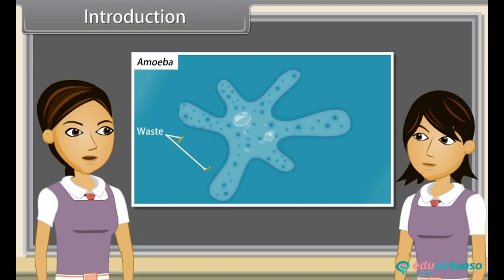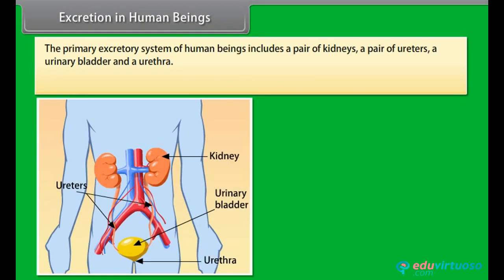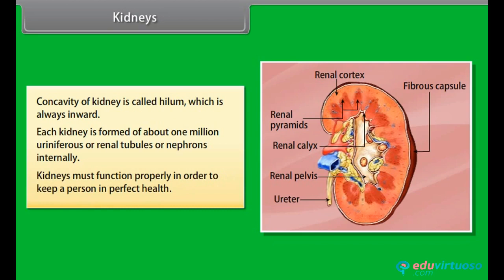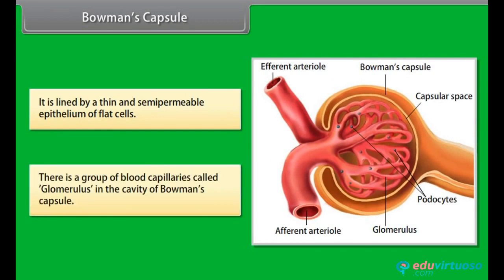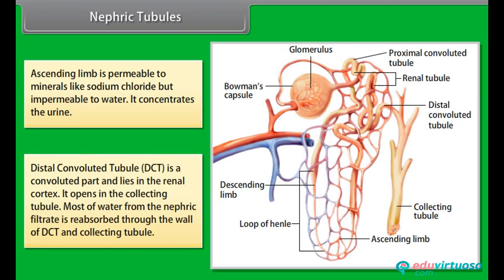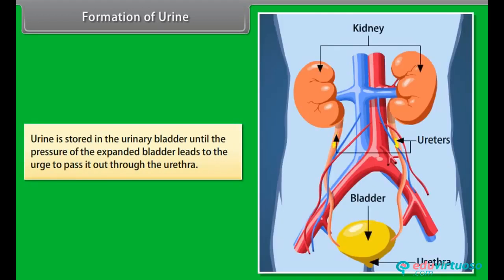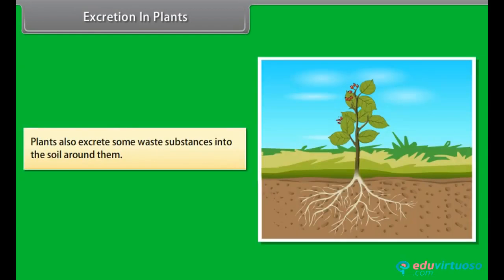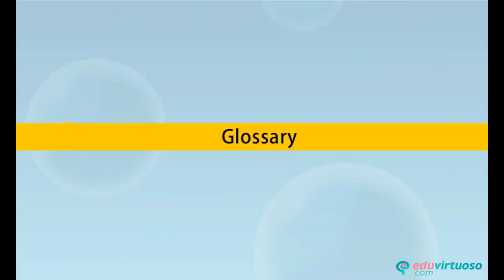Grade 10 | Biology | Life Processes Excretion V | Free Tutorial | CBSE | ICSE | State Board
Welcome to our FREE biology tutorial on Class 10 - Life Processes: Excretion V! 🌿🔬 In this video, we dive deep into the fascinating world of excretion, one of the vital processes in living organisms. Whether you are a CBSE or ICSE student, this tutorial is tailored to help you master the concepts and excel in your biology exams.

### What You'll Learn:
- The definition and significance of excretion in different organisms.
- The excretory mechanisms in unicellular and multicellular organisms.
- Detailed functions of various excretory organs in animals, including humans.
- Excretion processes by lungs, skin, and large intestine.
- The structure and functions of the human urinary system, including kidneys, ureters, urinary bladder, and urethra.
- The role of nephrons in the filtration of blood and formation of urine.
- Insights into artificial kidneys and hemodialysis.
- Excretion in plants and their unique strategies for waste removal.

### Key Topics Covered:
1. **Introduction to Excretion**
   - Differences in excretion between unicellular and multicellular organisms.
2. **Excretory Organs in Various Animals**
   - From flame cells in platyhelminths to kidneys in vertebrates.
3. **Human Excretory System**
   - Primary and secondary excretory systems.
   - Detailed anatomy and functioning of kidneys, nephrons, ureters, urinary bladder, and urethra.
4. **Excretion by Other Organs**
   - Role of lungs, skin, and large intestine in excretion.
5. **Formation and Composition of Urine**
   - Filtration, reabsorption, and the role of nephrons.
6. **Artificial Kidney and Hemodialysis**
   - Mechanisms and importance in treating kidney failures.
7. **Excretion in Plants**
   - Various methods plants use to get rid of waste products.

### Why Choose Our Platform?
Head over to [Instyn] for a comprehensive learning experience. Our platform offers
- **FREE Tutorials**: Access high-quality educational content without any cost.
- **Interactive Learning**: Engage with drag-and-drop assessments and quizzes.
- **Expertly Curated Content**: Tailored specifically for CBSE and ICSE curriculums.
- **Flexible Learning**: Study at your own pace and convenience.

**Tags**